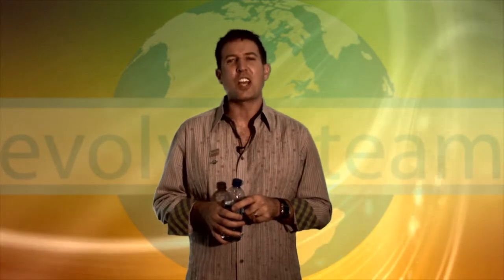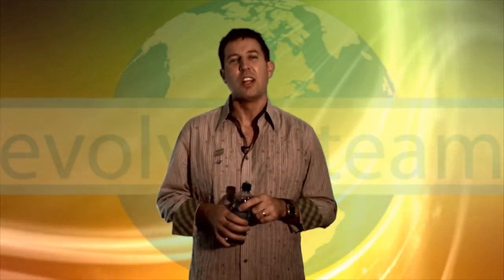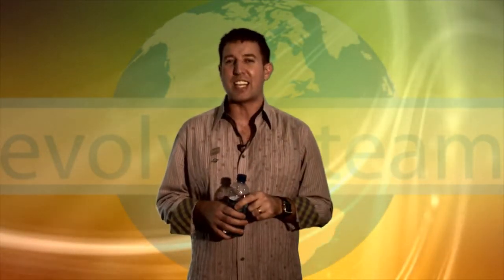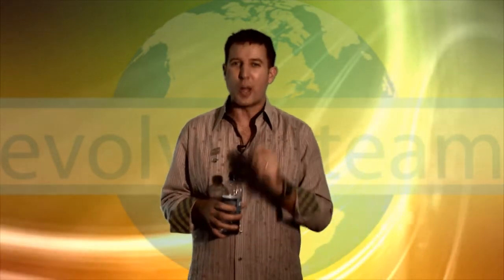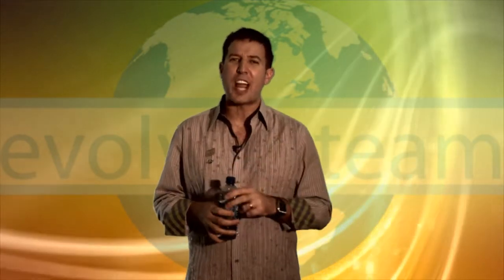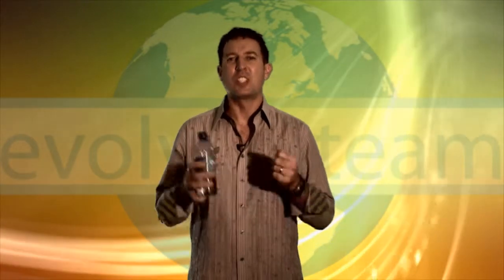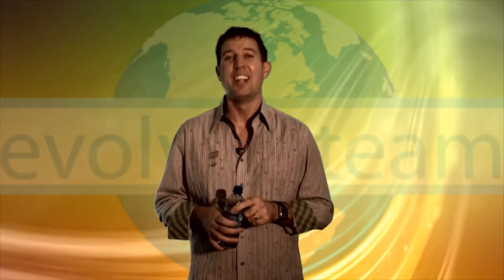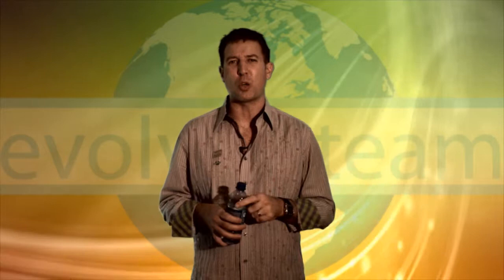Archaea Active Explained